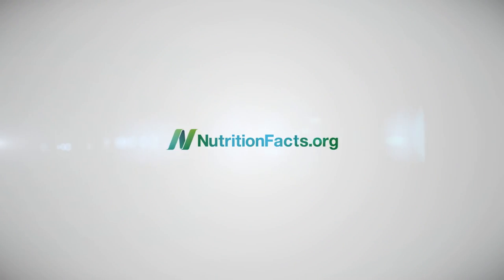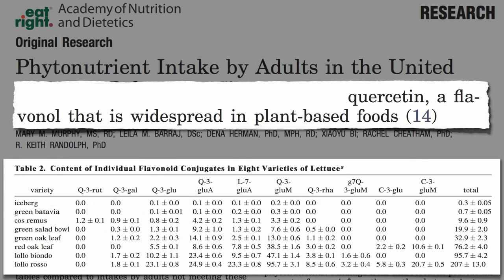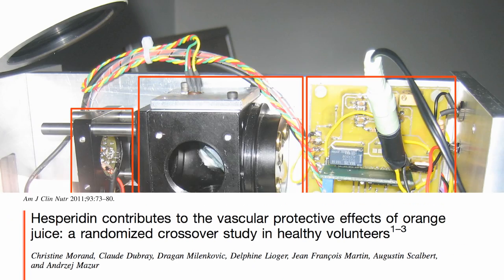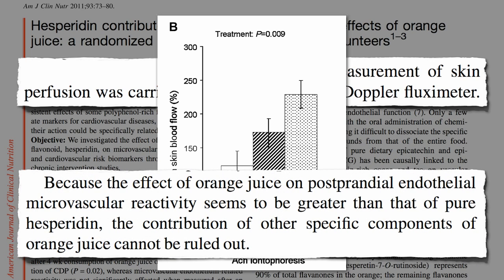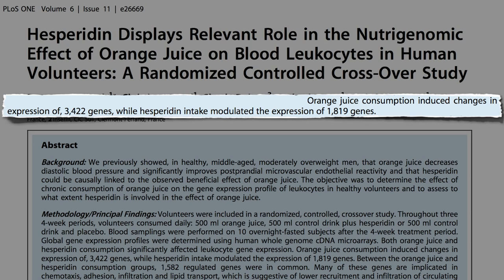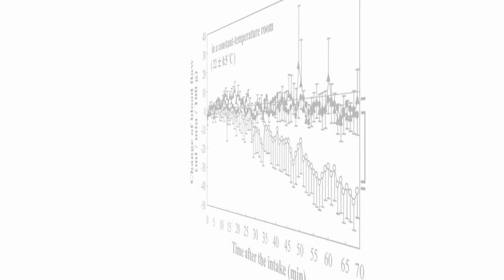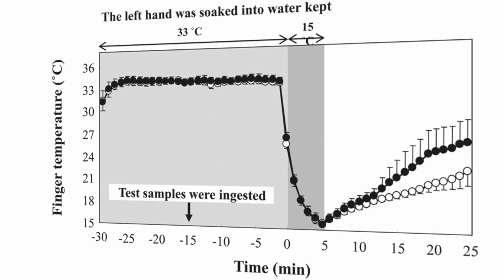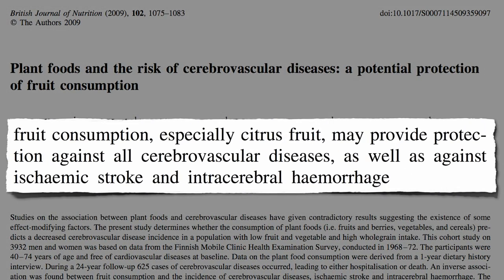Keeping Your Hands Warm With Citrus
DESCRIPTION: Phytonutrients in citrus such as hesperidin may increase blood flow sufficient to warm the hands and feet of those with cold sensitivity.

Because different families of fruits and vegetables can have entirely different phytonutrient profiles, variety is important. See, for example:

Eating oranges is always better than drinking juice. I'll discuss the difference more in the next video Reducing Muscle Fatigue with Citrus

Please make sure to rinse your mouth with water after consuming sour fruits to protect your tooth enamel (see Plant-Based Diets: Dental Health,

Have a question about this video?

Image Credit: PetitPlat – Stephanie Kilgast via Flickr.